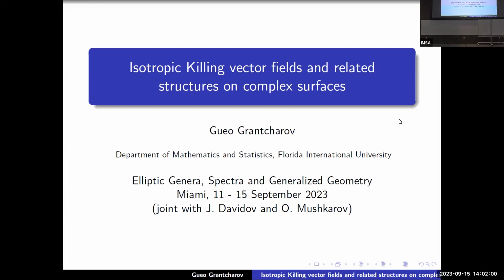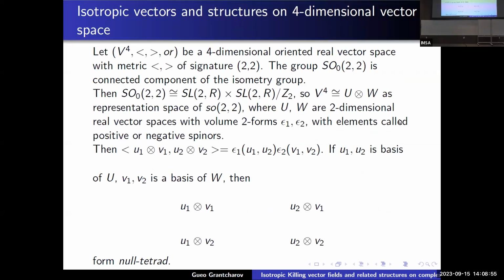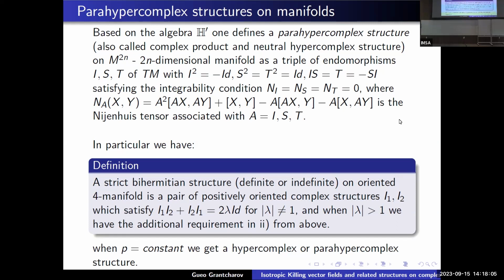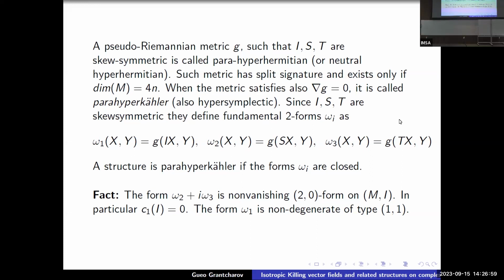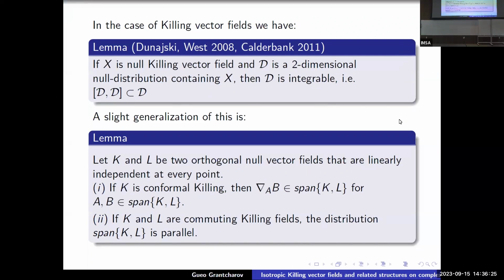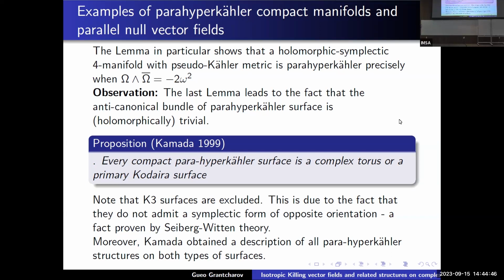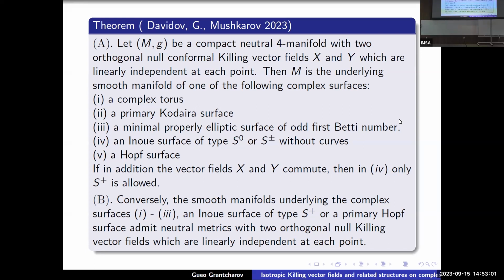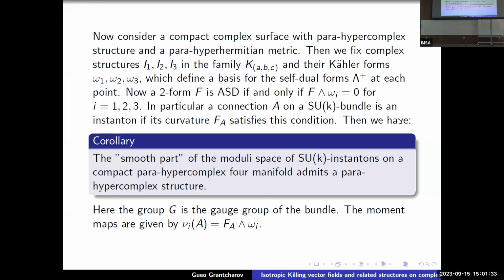Gueo Grantcharov, FIU: Isotropic Killing vector fields and related structures on complex surfaces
Gueo Grantcharov, Florida International University: Isotropic Killing vector fields and related structures on complex surfaces

In a 4-dimensional vector space with metric of signature (2,2), two isotropic vectors spanning an isotropic plane determine a canonical action of the split quaternions. We notice that on an oriented manifold with two isotropic Killing vector fields spanning an isotropic plane everywhere, the induced almost para-hypercomplex structure is integrable. The underlying complex surface admits many geometric structures including indefinite analog of bihermitian structures and twistor space construction.  Based on the classification of compact complex surfaces this allows to describe the topology of the compact 4-manifolds with such fields and structures.

In the talk I'll discuss the relation of the result with other geometric properties of split-siganture 4-manifolds as well as present examples of para-hyperhermitian structures admitting 2 null Killing vector fields on most of these manifolds. (Joint work with J. Davidov and O. Mushkarov)